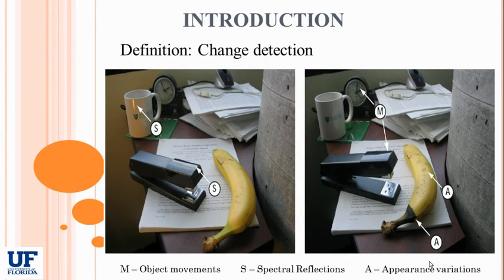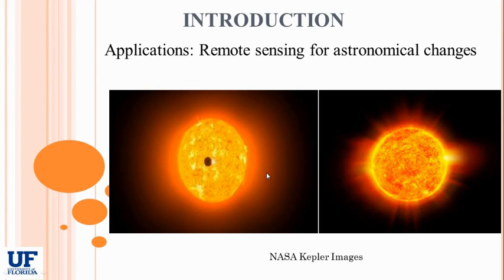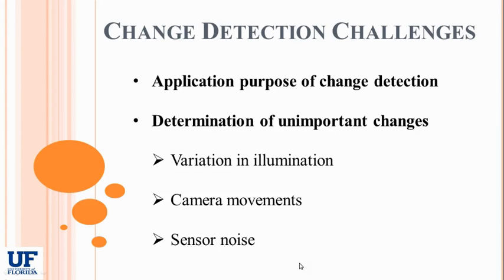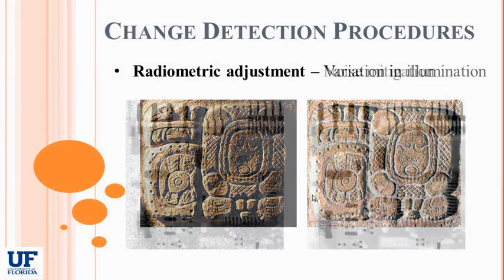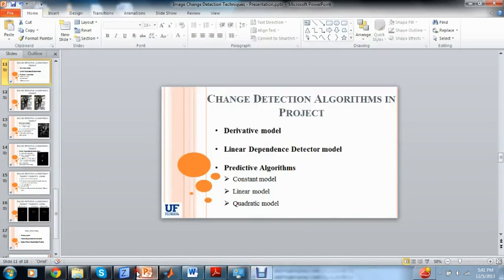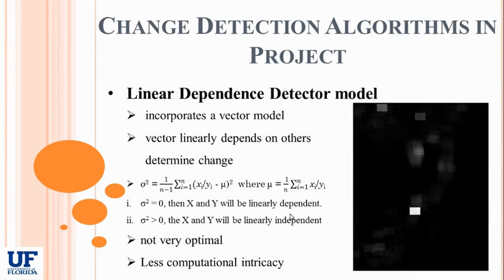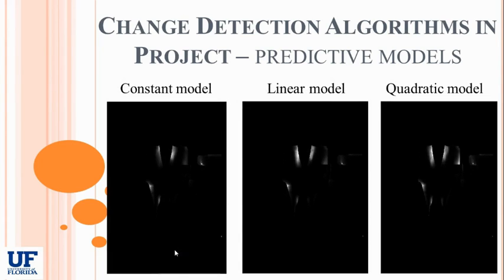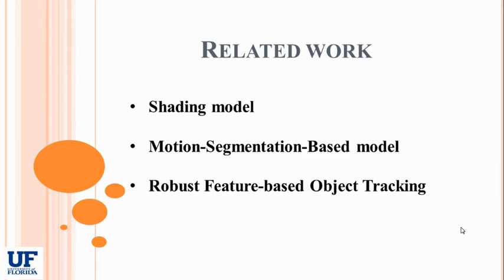Image Processing and Computer Vision Final project Presentation